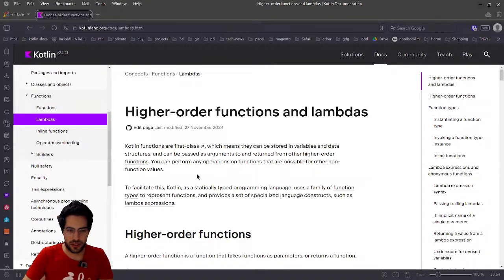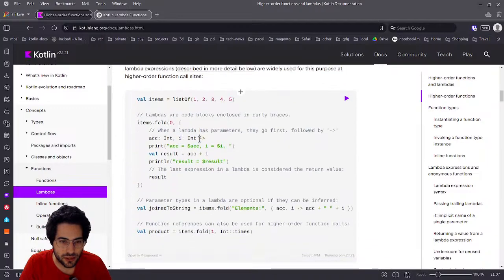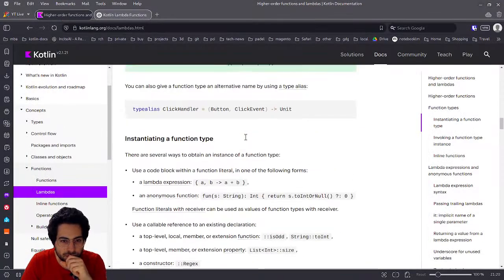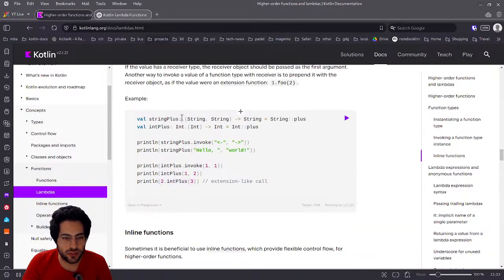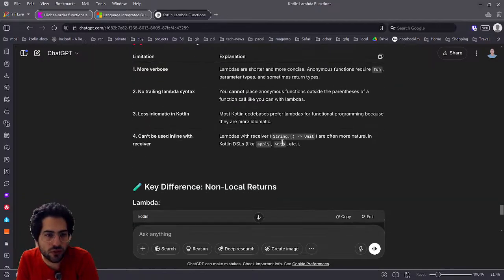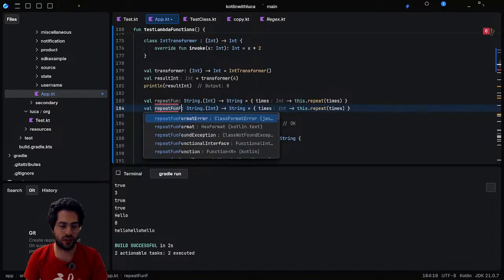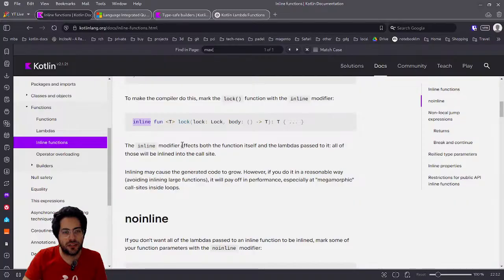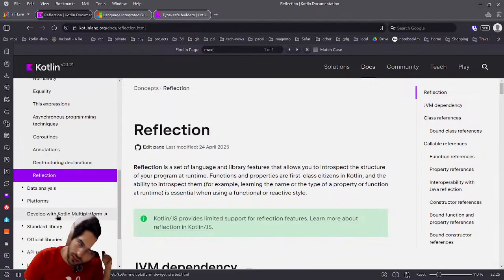Master Kotlin Basics: Lambdas & Inline functions 🚀